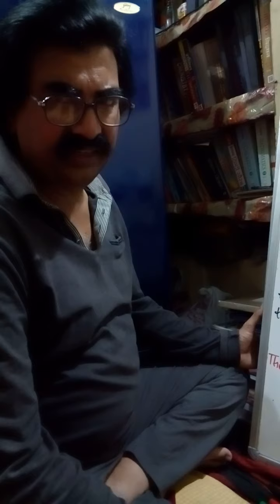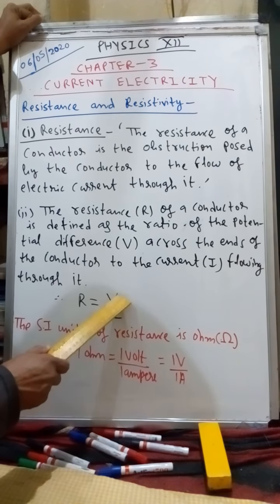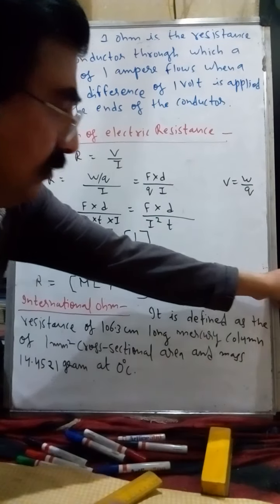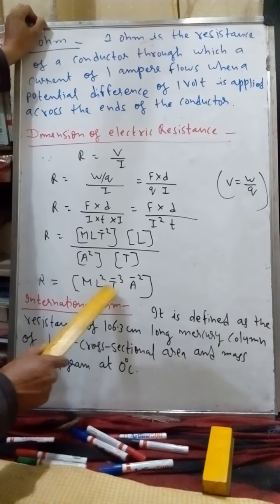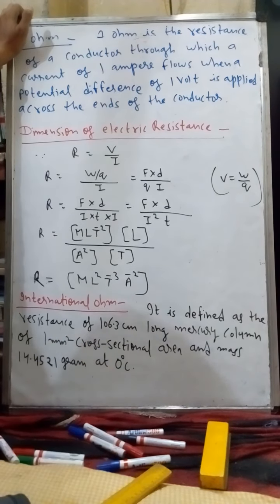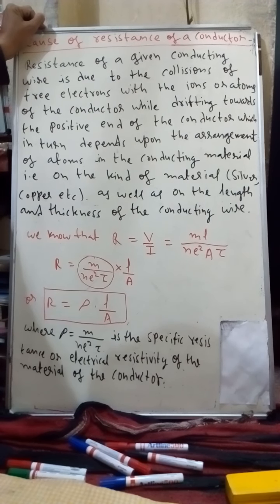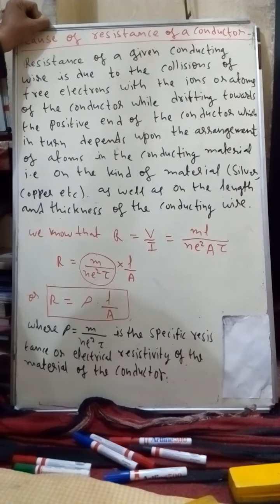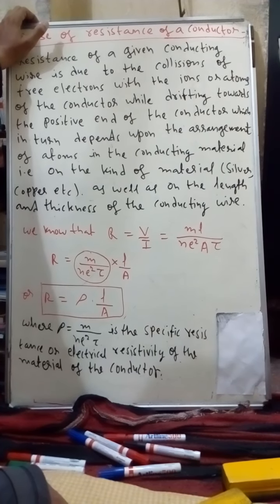Class-12 chapter 3- Current Electricity by vinit verma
Resistance and resistivity,cause of resistance , international ohm